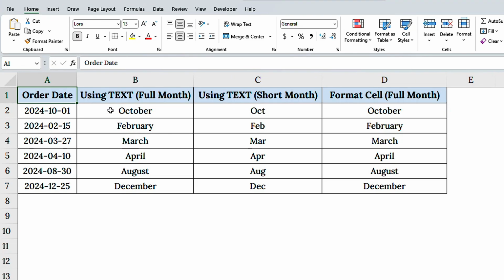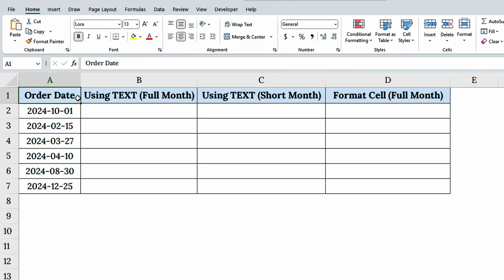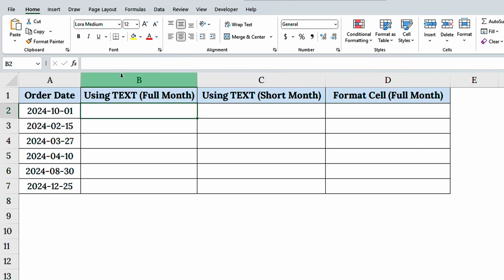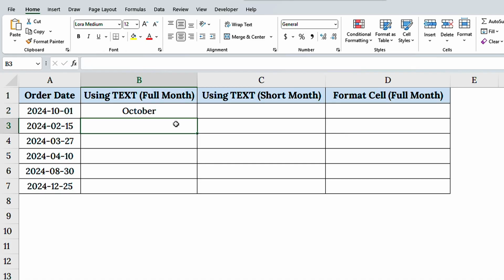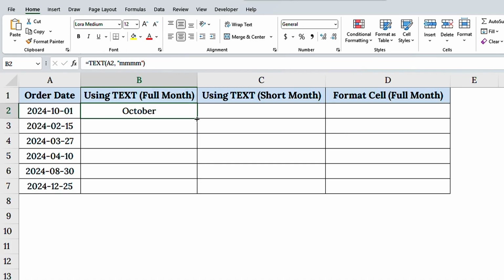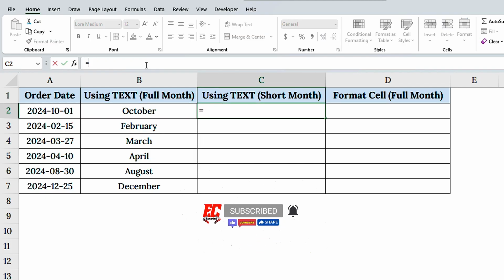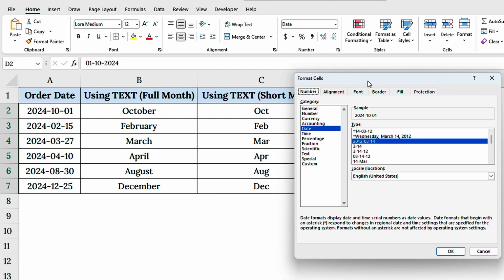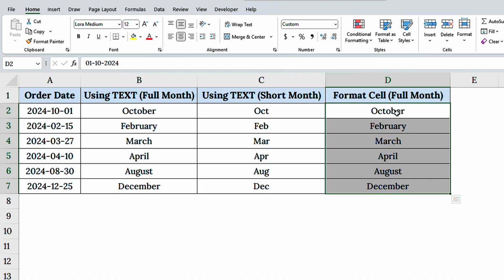Extract Month Name from a Date in Excel (FULL + SHORT Name)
📅 Easy Ways to Get Month Name from Date in Excel | TEXT Function & Custom Format Tricks

Want to extract just the month name from a full date in Excel? Whether you're organizing event schedules, creating monthly sales reports, or managing project timelines — this quick Excel tip will save you time and make your data cleaner and more readable.

In this tutorial, we’ll walk you through two simple ways to display the full month name from a date in Excel:
🔹 Using the TEXT Function
 ✅ Formula: =TEXT(A2, "mmmm")
 This method returns the full month name (like January, February) from a date. Want the short version (Jan, Feb)? Just use "mmm" instead!

🔹 Using Custom Date Formatting
 💡 Select your cells → Press Ctrl + 1 → Choose Custom Format → Type "mmmm" → Click OK.
 This approach changes the cell's appearance without changing the actual date value.
Perfect for:
 ✔️ Monthly reporting dashboards
 ✔️ Timeline management
 ✔️ Excel automation and formatting tricks
📌 Why it matters: Pulling month names from dates makes your data more understandable — especially when summarizing or filtering by month in Excel.